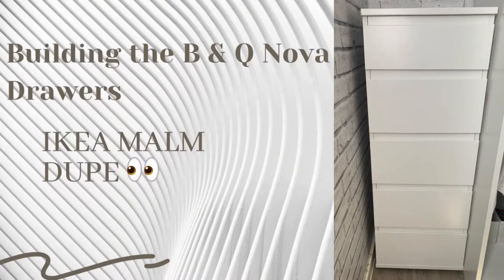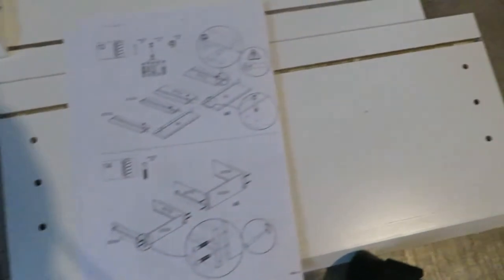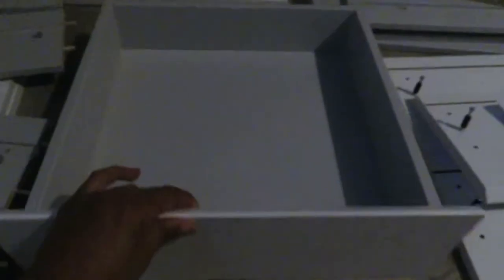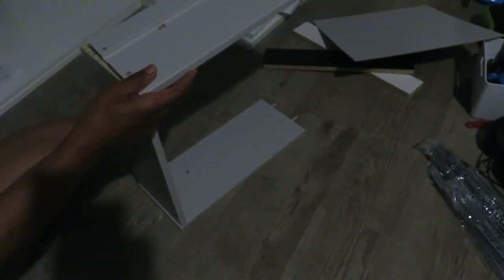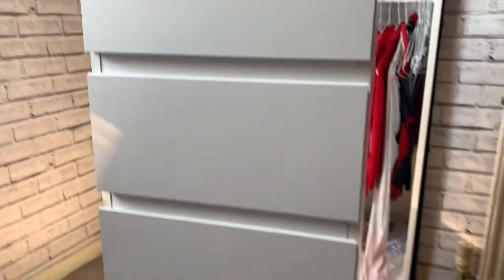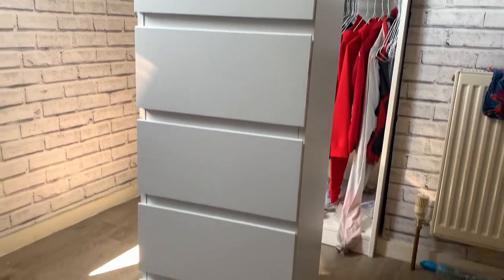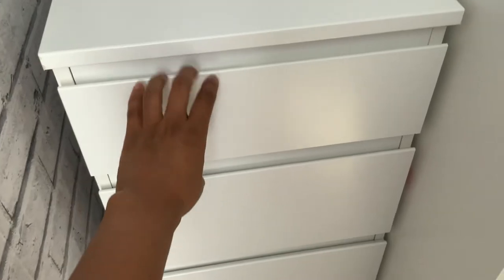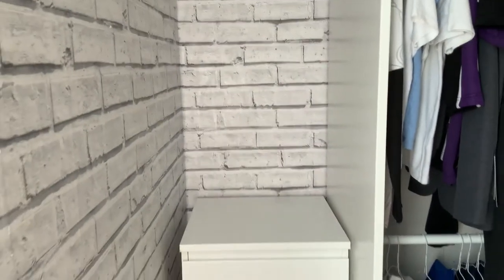Ikea Malm Dupe | B & Q Nova Drawers | Watch me Build | Drawerdupe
Hey guys,

Im back with another diy vid. ( next video will be hair related) I’ve missed my hair vids 😩😩😩
Anyway so I ended up buying some drawers from B & Q that are quite similar to the IKEA Malm drawers. Decided to try them out as they were only £62! Am really happy with the end product. ( I was going to send them back after reading the reviews🤔) but thought I will give it a chance first, and I’m pleasantly surprised 😮 😍 Although the boards are not as chunky, I ended up going through with a nail a tiny bit at the top drawer 😩 but when closed you can’t see it. I found these to be quite sturdy, and the bonus for me is that they fit just right in the corner which is perfect 👍🏾 I was having trouble finding drawers that size so was glad when I found this one.
Drawers on not on sale anymore as I think it was last stock,  but similar one linked below
 3 drawer :

Jeff Kaale :
Happy Holidays

See you in my next vid
Much love
xxxxx